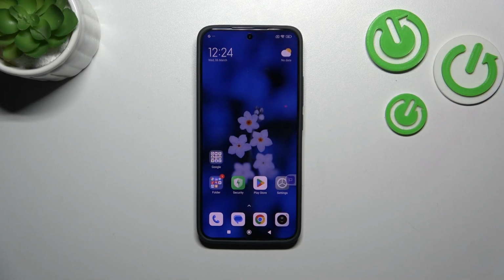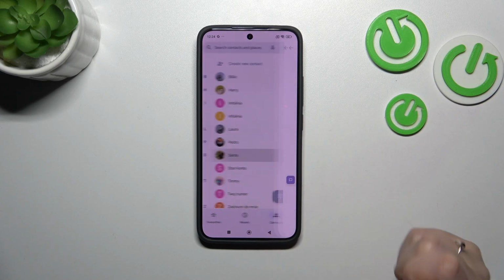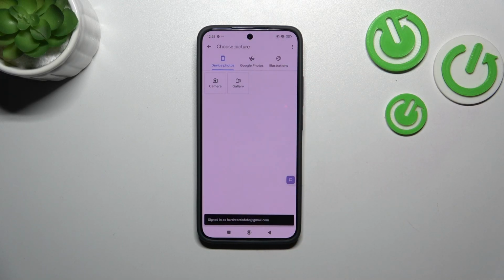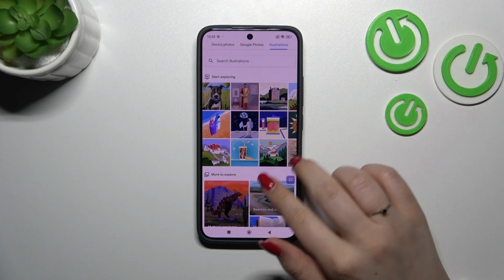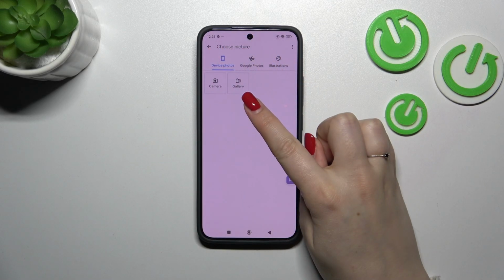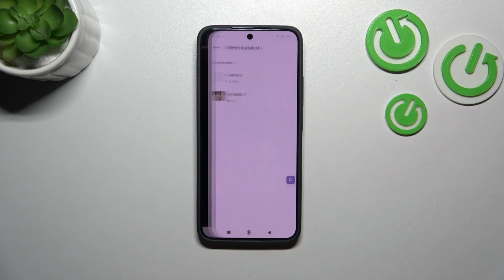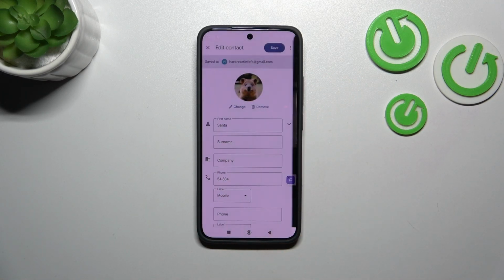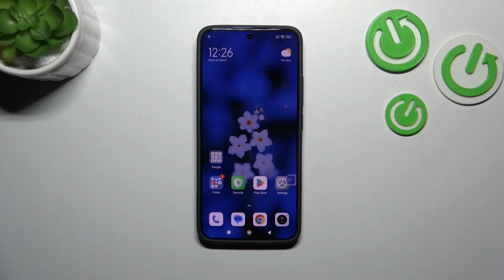How to Add Photo to Contact on XIAOMI Redmi K70?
By adding photos to their contact entries, XIAOMI Redmi K70 users can personalize their contacts. This tutorial provides step-by-step instructions on how to add or update contact photos on the XIAOMI Redmi K70 smartphone, recognizing the importance of visual identification and personalization.

Where do I add photos to contacts on XIAOMI Redmi K70?
Can I use existing images or take new photos for contact pictures?
Are there size or format specifications for contact photos?
Can I update or remove contact photos later?
Will the contact's photo show in messaging or calls?